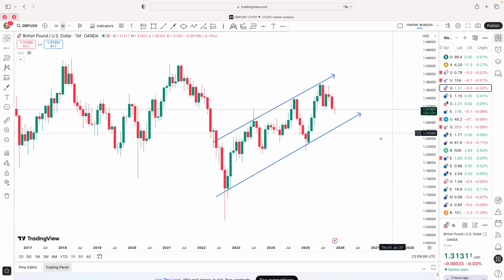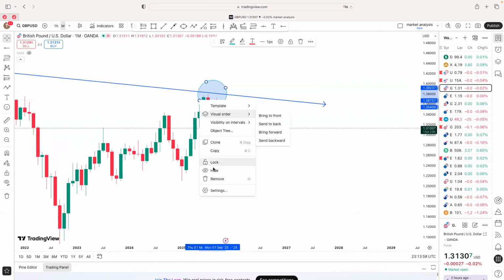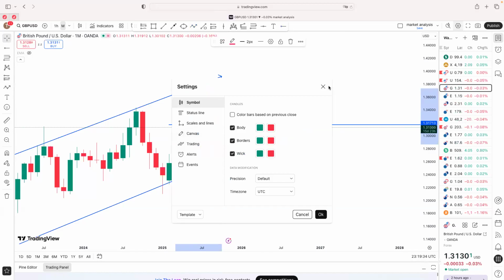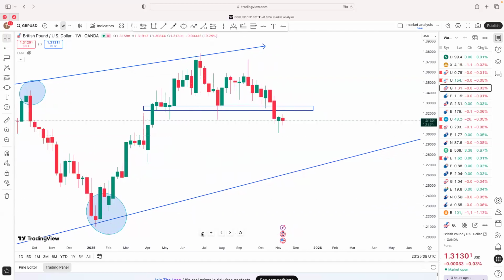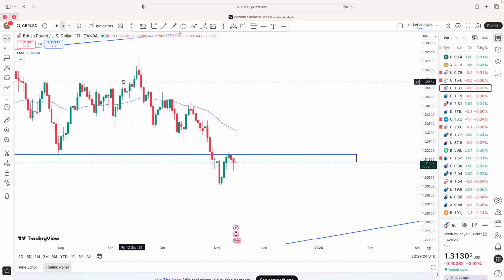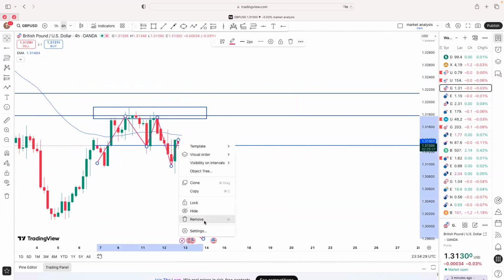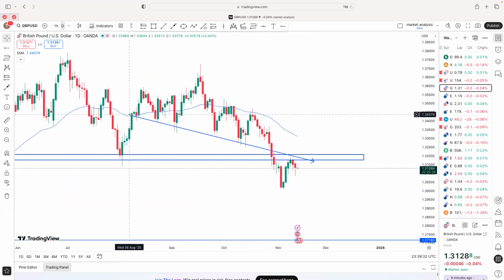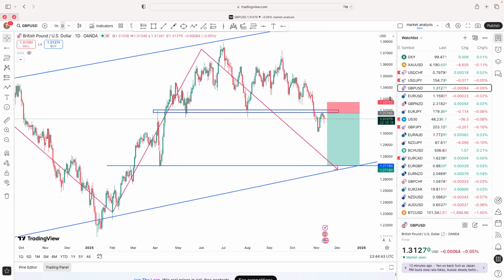GBPUSD MARKET BREAKDOWN USING THE SYSTEMATIC BCB TRADING SOLUTION.